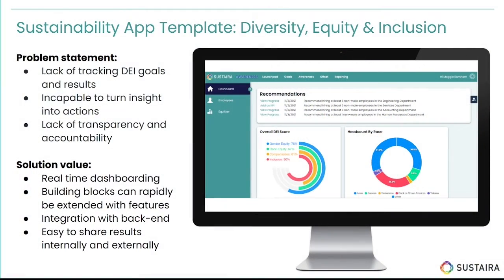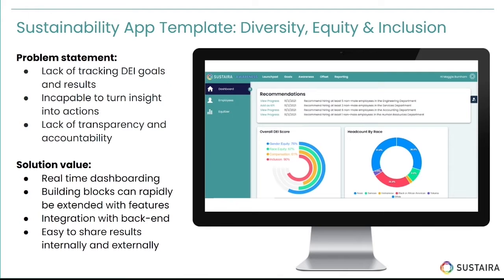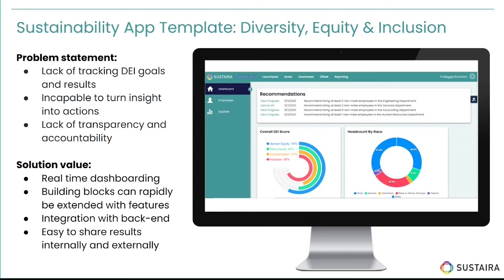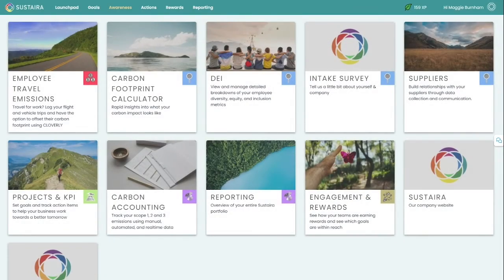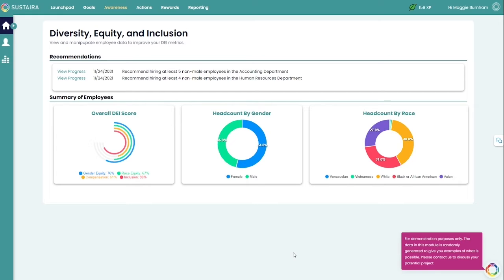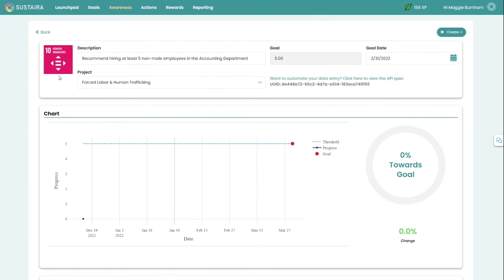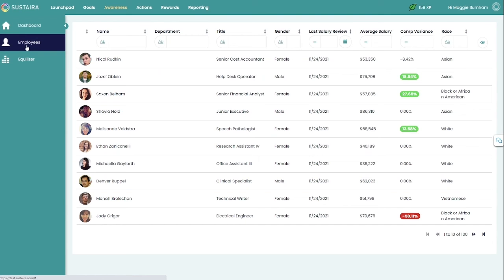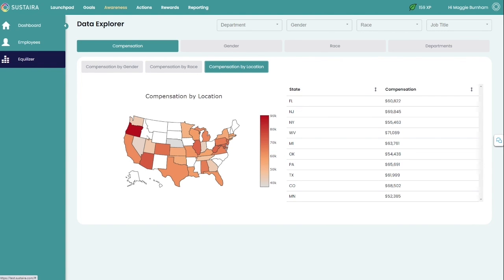Sustaira's Diversity, Equity and Inclusion Application Demo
Tune in for a short demo of our Diversity, Equity and Inclusion Application Template. Updated February 2022